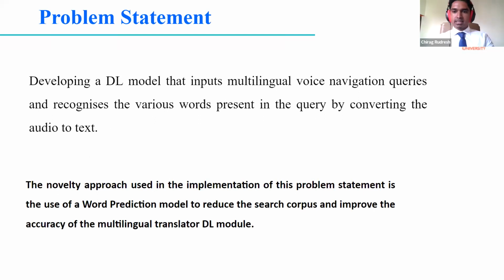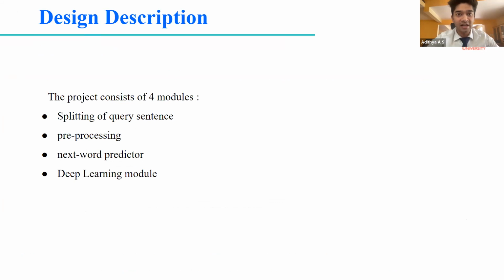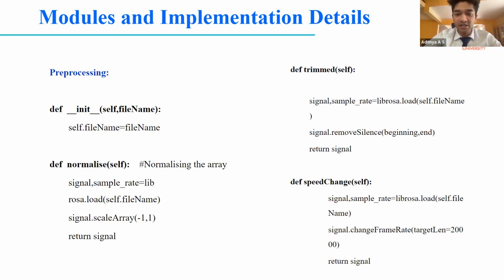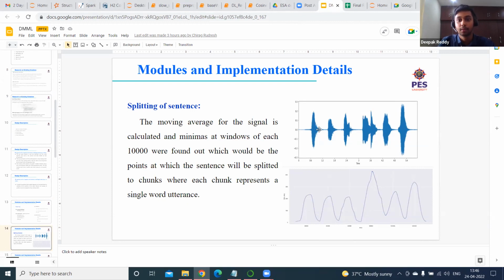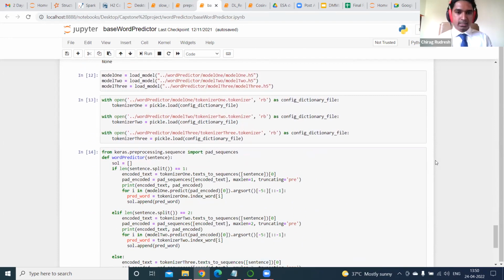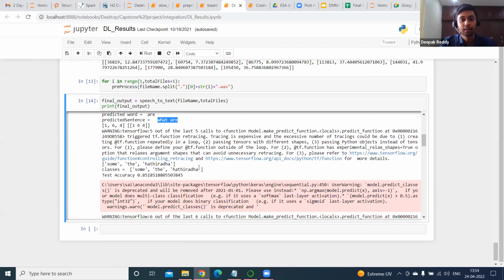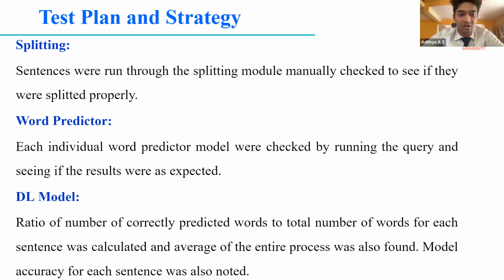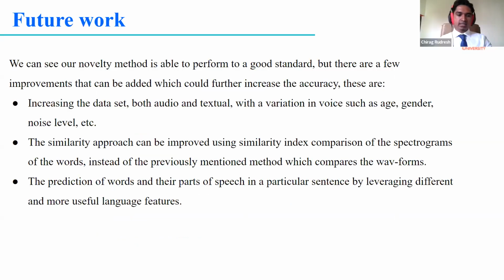Multilingual Speech Recognition Methods using Deep Learning and Cosine Similarity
Authors

P Deepak Reddy, Chirag Rudresh and Adithya A S, PES University, India

Abstract

The paper includes research on discovering new methods for multilingual speech recognition and comparing the effectiveness of the existing solutions with the proposed novelty approaches. The audio and textual multilingual dataset contains multilingual sentences where each sentence contains words from two different languages - English and Kannada.

Natural Language Processing, Deep Learning, Multilingual Speech Recognition, Machine Learning, Speech to Text.

00:00 Objective
00:17 Outline
00:40 Problem Statement
01:47 Project Scope
02:52 Research on Existing Solutions
04:27 Design Description
07:27 Modules and Implementation Details
22:12 Test Plan and Strategy
23:32 Results and Discussion
25:32 Conclusion